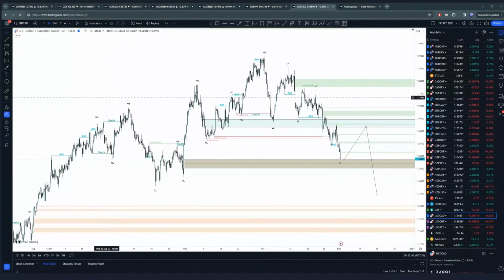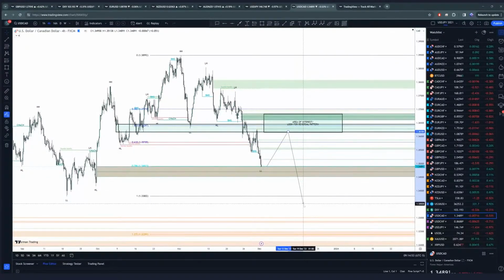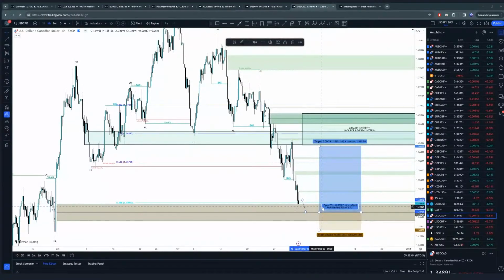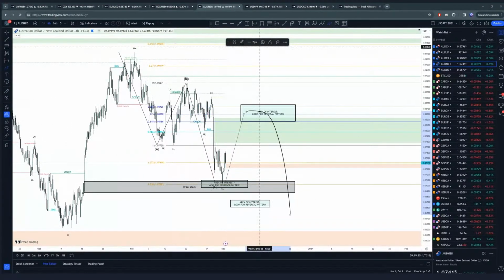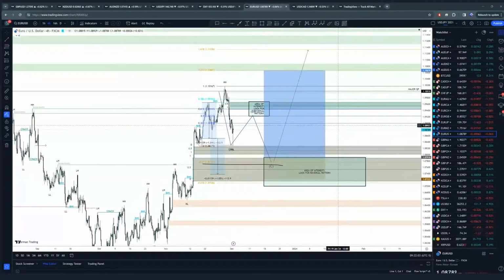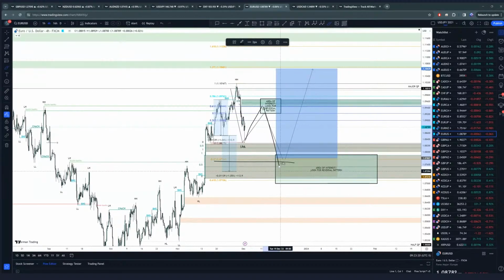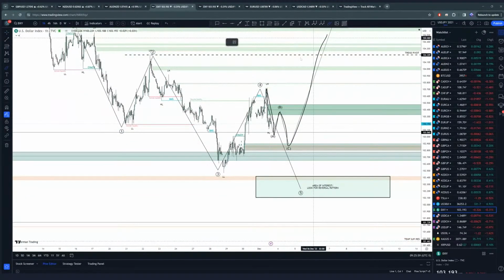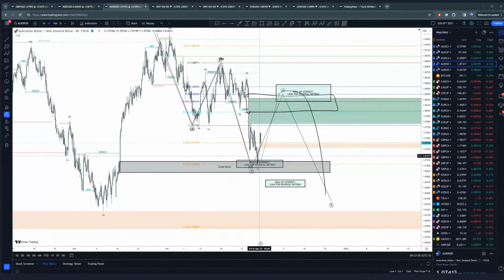Forex Live Stream.. Market Outlook Chart Time!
Chart Session.. 🙌 Tune in to see what i will be trading for this Week! Let's see what opportunities are showing 🙌 8 years of experience🏌🏽📉 ❤️Please support by liking/hitting the rocket button, thank you!❤️